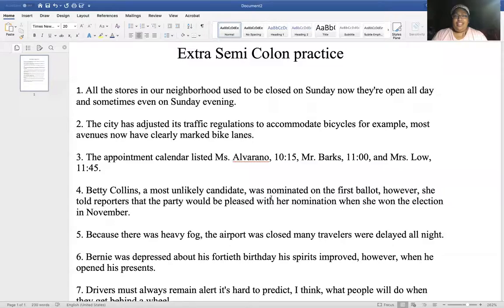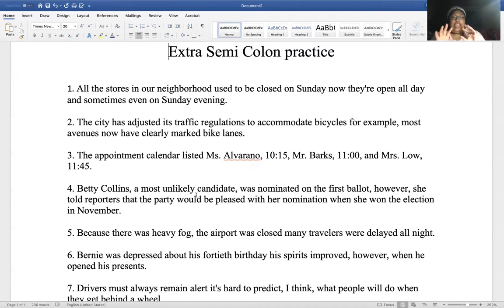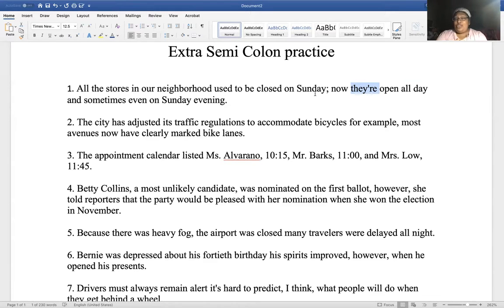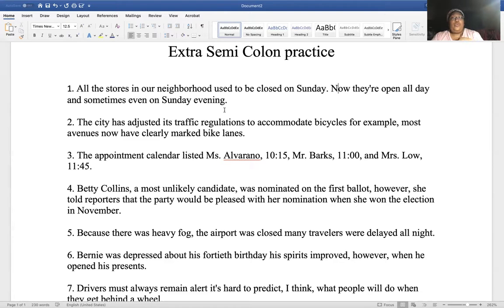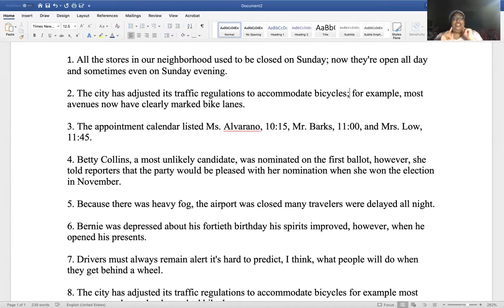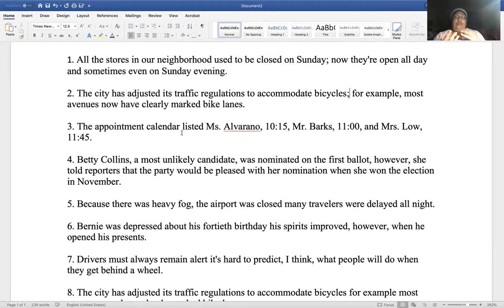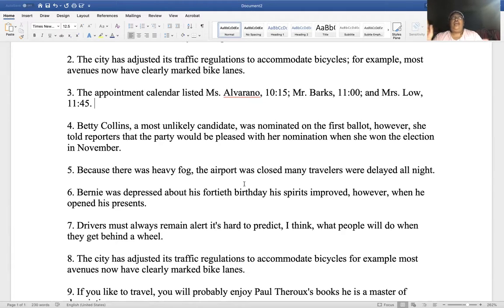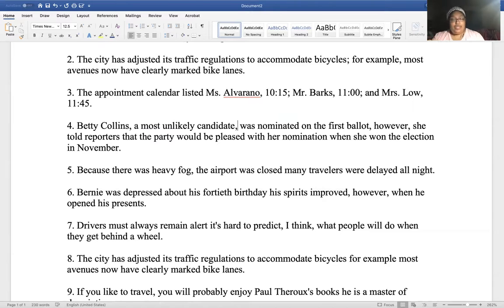Semicolon Part 2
What about those semicolons